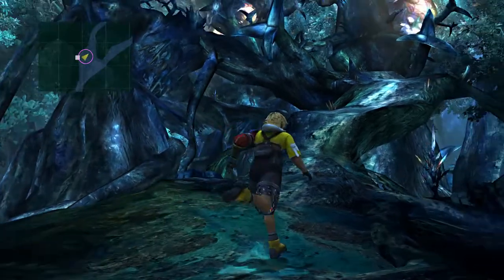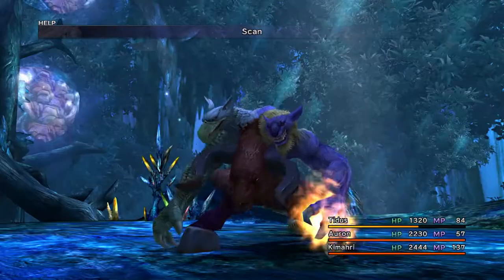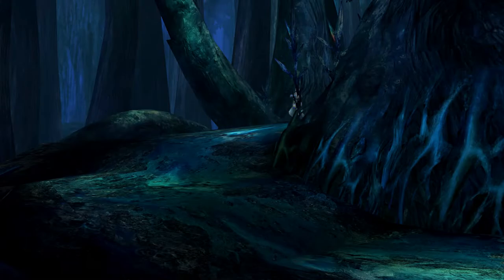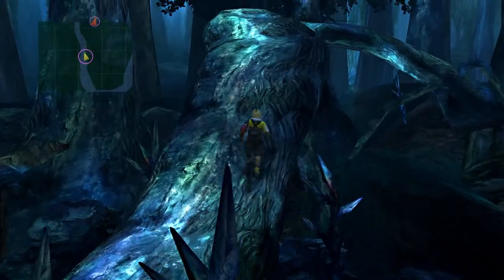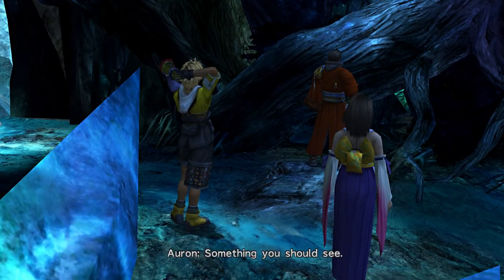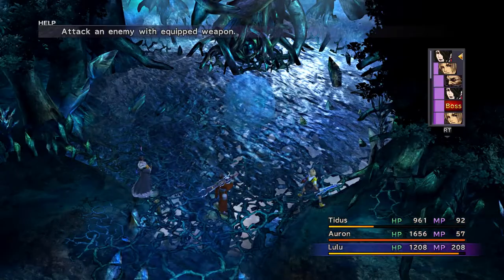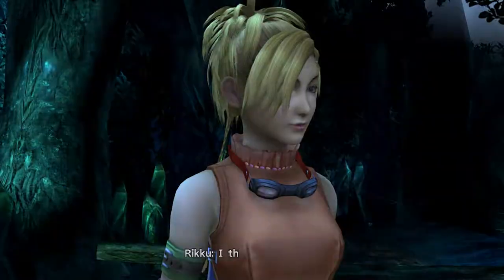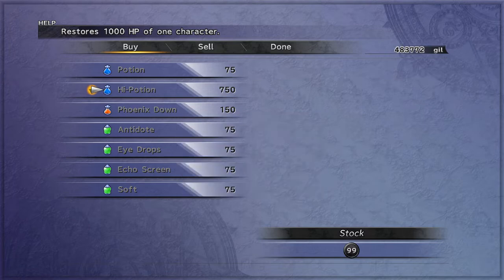Final Fantasy X PC Part 22: This is no pleasure cruise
Almost to Macalania Temple. Just need to pass through Macalania Woods, an crystal filled forest filled with plenty of water, and fiends that have adapted to this location. Not to mention Auron takes us on a trip down memory lane... and what an exciting trip it is.

I've gotta say... I honestly don't remember my experiences with Malacania Woods on my first playthrough except for the boss fight. Maybe it was a pain to get through? I dunno... Nothing's really coming to mind about this place.

Now that the Jecht Spheres have been activated, I'll go for the ones in Macalania Woods and maybe the one in the Thunder Plains in the next part, but other than that, the rest can wait until later.

Hm, come to think of it... There's a couple of other things I should do offscreen before we continue our pilgrimage...